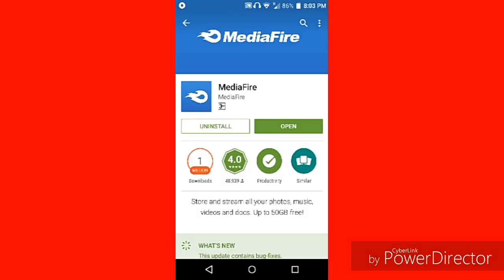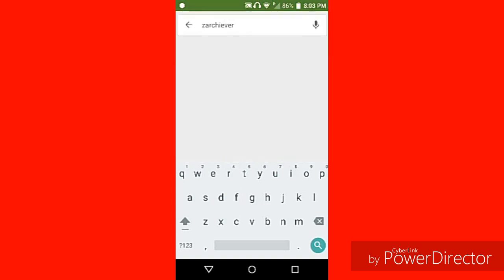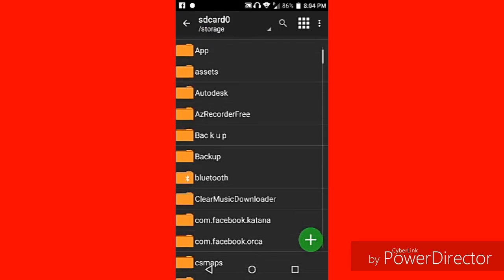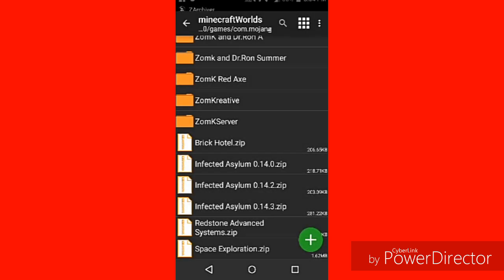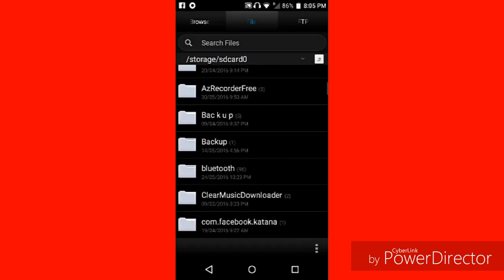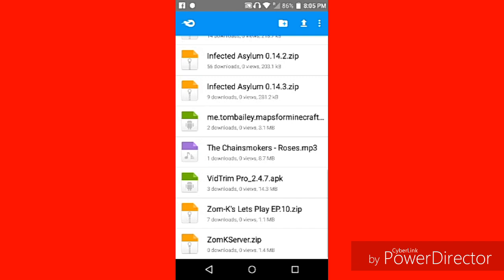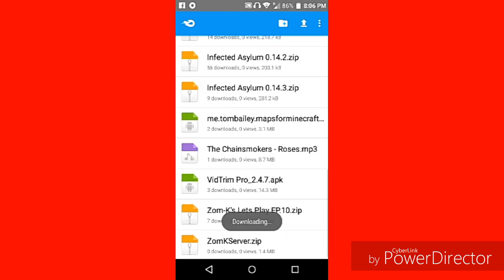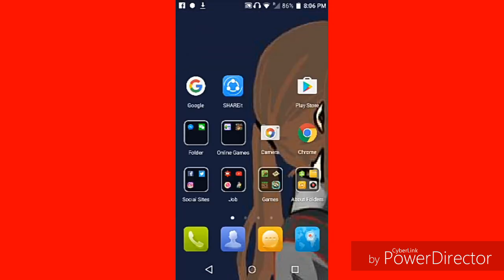How To Upload Your MCPE Maps On Mediafire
=BIO=
Hi guyz my name is Zom-K and my real name is Kevin , so in this channel, you will be able to see a Horror Game Gameplay, Minecraft PE Gameplay, Tutorials and others.

@Social Media@

=Requirements To Join Zom'sArmy=

2.)DON'T DISLIKE SOME OF MY VIDEO
3.)LIKE ALL MY VIDEOS
4.)DON'T SPAM
5.)BE NICE

=Nationality=

√Pinoy

=Language=

√Tagalog / Filipino
√English
√Taglish

=Youtube Official Partner=

ìGold PvP

= Brother =

ZIIES Green Sword N Bow Crafter PH / ZIIES GSNBC PH

=Credits=

[Intro Music]

Zedd feat. Foxes - Clarity
(Muffoxx Edit)

[Outro Music]

Blackbear - Idfc (Tarro Remix)

[BackGround Music]